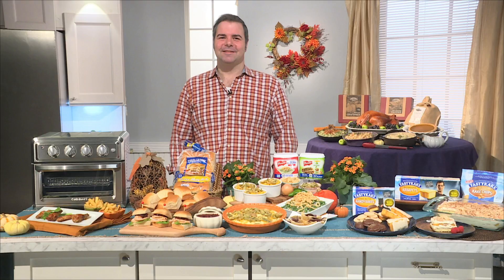Holiday Entertaining Chef Duran - USA Radio